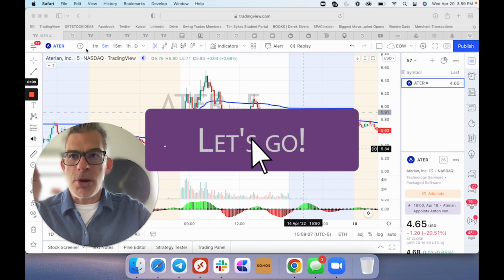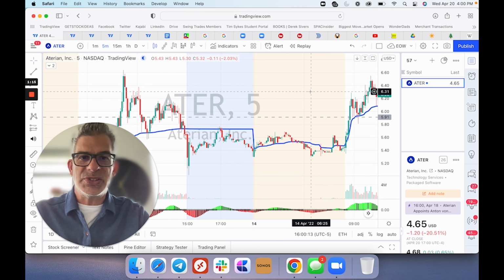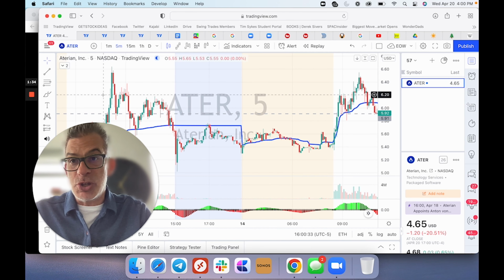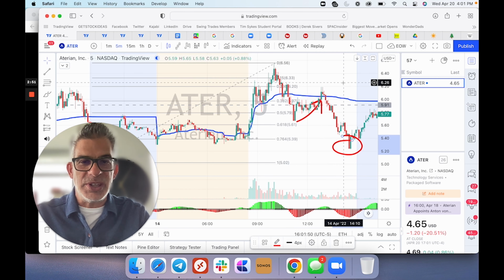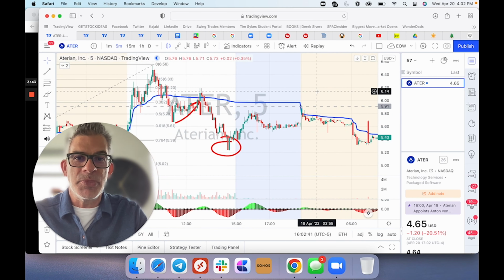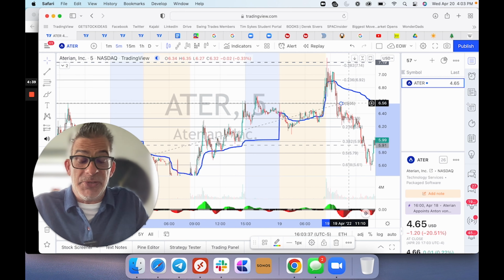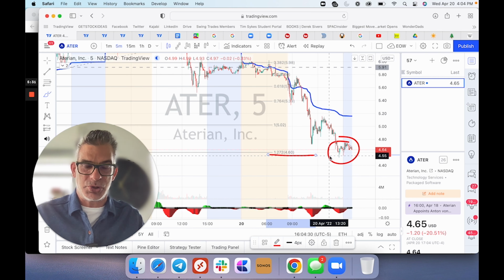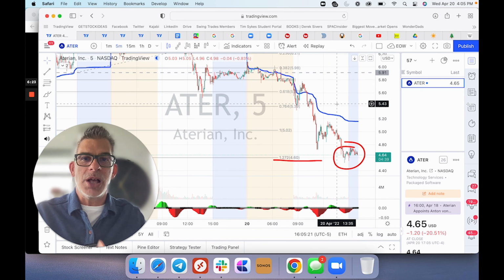Stupid Indicator Tricks - Part 3